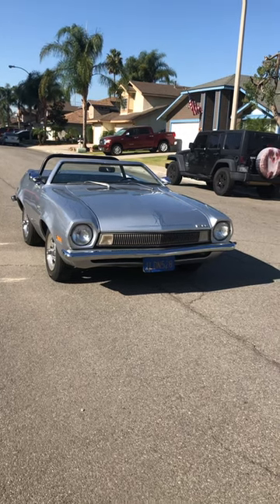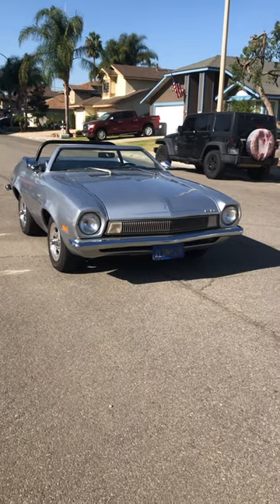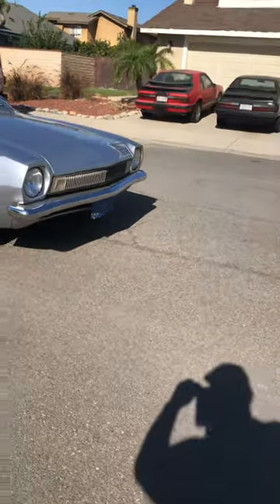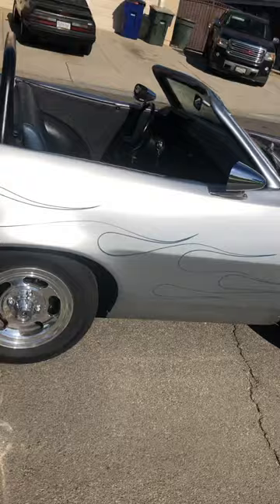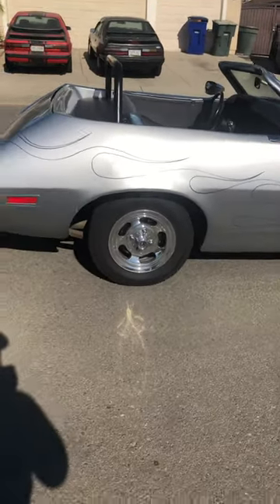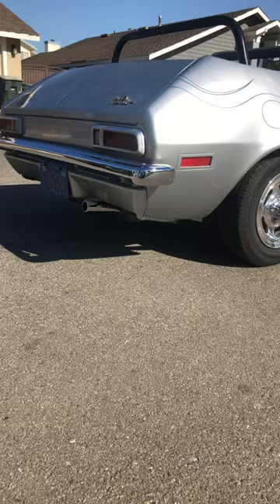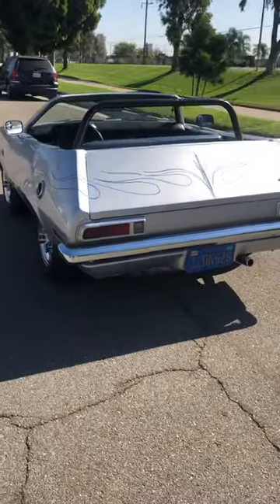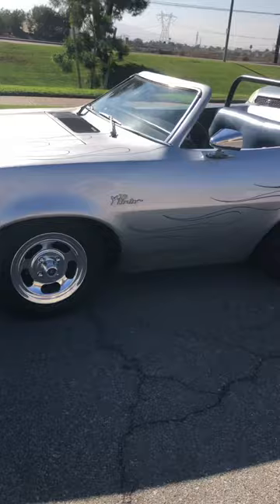Small Ford Pinto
This is my chopped, dropped, and sectioned pinto, known as Pintito 😀